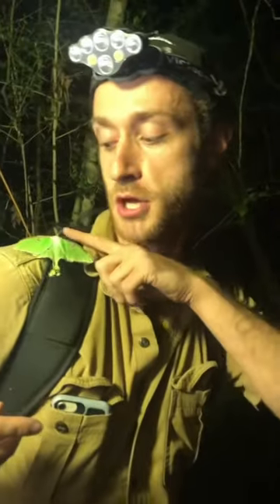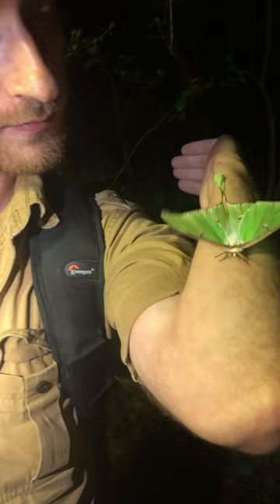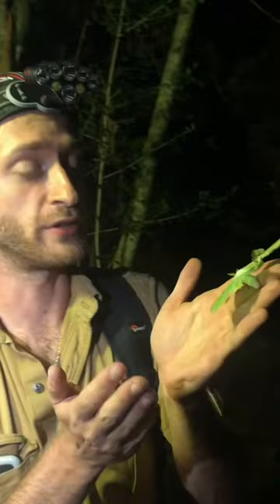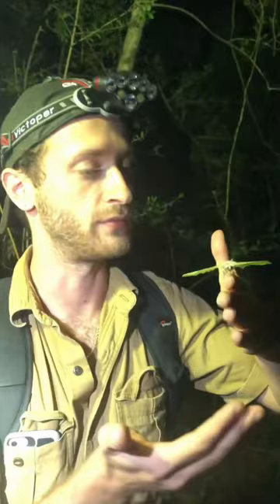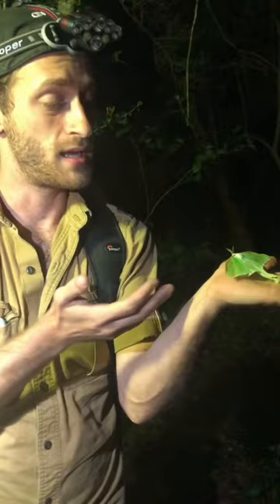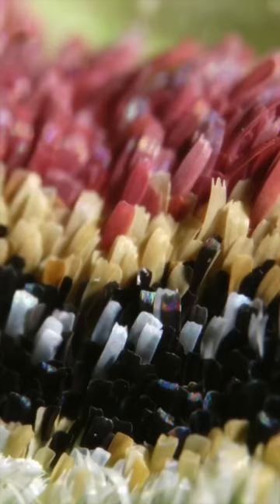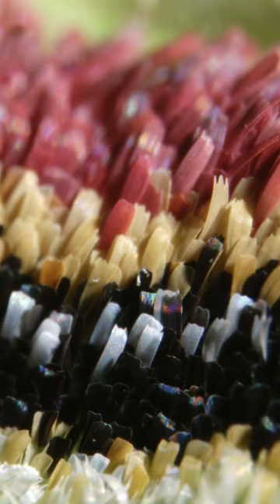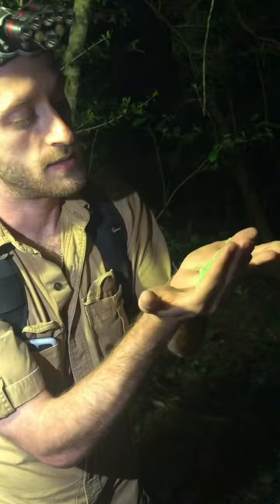Why are MOTHS FURRY?! 🦋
Meet the LUNA MOTH 🦋